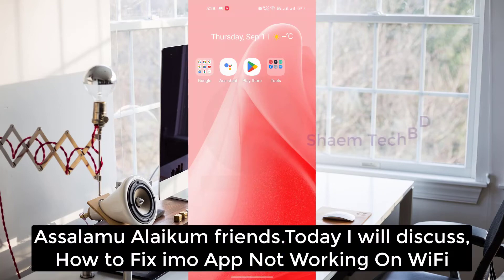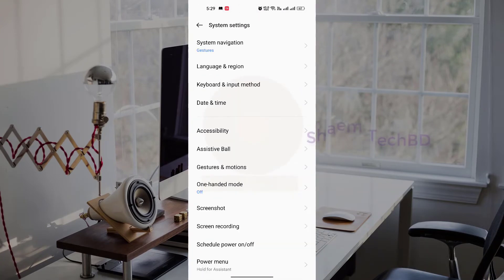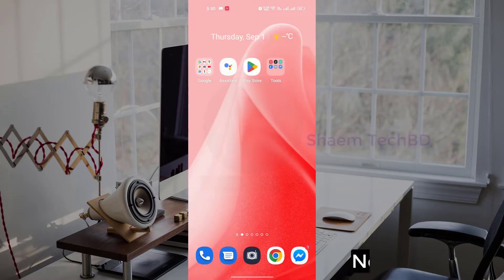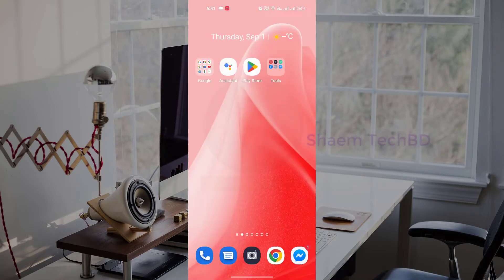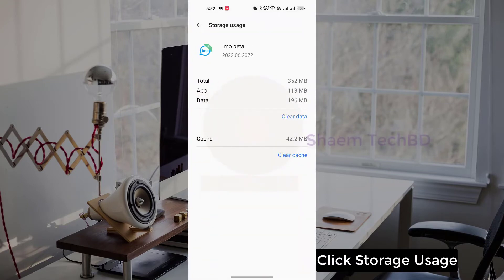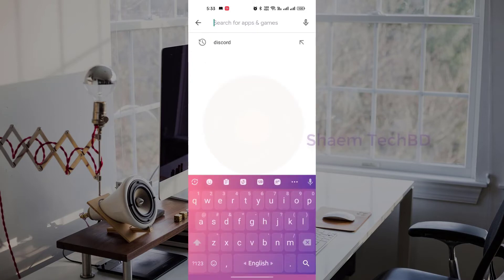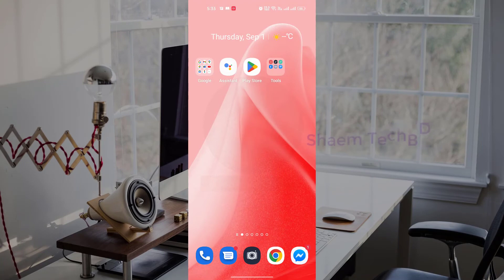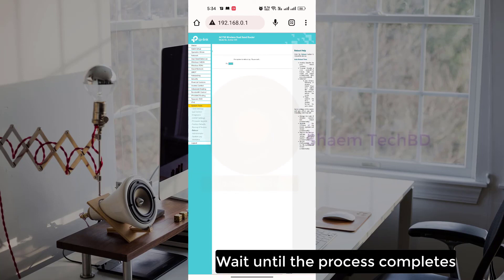How to Fix Imo App Not Working On WiFi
How to Fix Imo App Not Working On WiFi.How To Fix imo Network Connection Problem Android Mobile There are a multifold gear that you can try in order to fix this issue that you're having. These path are really simple, and they should clearly work foryou.However, follow the instructions at the end of this essay, If they do not.Fix Imo No Internet Error First of all, check your internetconnection.How to Fix App Not Working on WiFi Problem Solution However, turn them on! IMO won't work unless you have a stable internet connection,Fix Imo Network Connection Problem Android If your Wi-Fi or your mobile data are turned off.Fix Imo Internet Connection Problem Android And if you have some kind of problems,Imo Network Connection Problem for representative, with your Wi-FI, reopen the router, or call your internet provider to get further information.

Your Quary-
1.imo app not working
2.imo not open problem
3.not working imo
4.imo not loading
5.how to fix imo not working problem
6.imo app problem
7.how to show offline on imo app
8.use of imo app
9.imo online app
10.imo app privacy
11.imo official app
12.imo app open
13.app not installed problem imo
14.imo app safe or not
15.imo app on smart tv
16.imo app privacy settings
17.imo app no ads
18.report imo app
19.imo report app
20.imo recording app
21.imo app report virus
22.imo new app
23.imo app not available in your country
24.imo call recording app
25.imo live chat app
26.how to logout in imo app
27.imo lite app
28.imo app loading
29.imo app not working in iphone
30.imo app not open problem
31.imo app number
32.imo app not working
33.imo app name change
34.how to make imo app
35.how to make money on imo app
36.imo messenger app
37.imo app windows 10
38.which imo app is best
39.how does imo app work
40.how imo app works
41.imo web app
42.imo app without ads
43.imo call voice changer app
44.video call imo app
45.imo voice app
46.imo app video
47.imo settings
48.how to use imo app in laptop
49.imo video call app use
50.how to call on imo app
51.imo app change country
52.imo app call history
53.imo app call setting
54.how to block imo app in iphone
55.how to video call in imo app
56.secret chat on imo app
57.best imo app